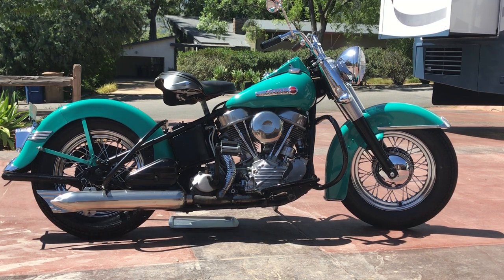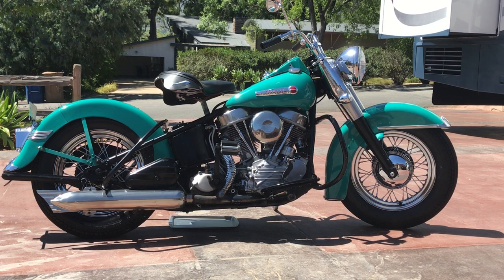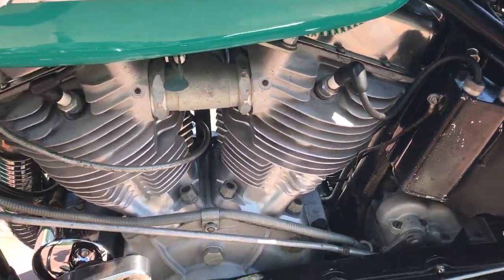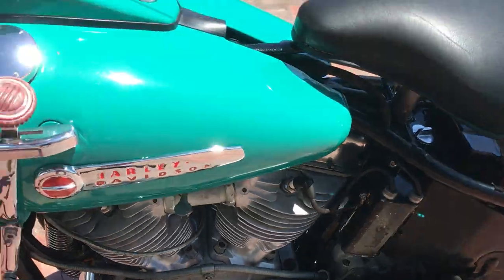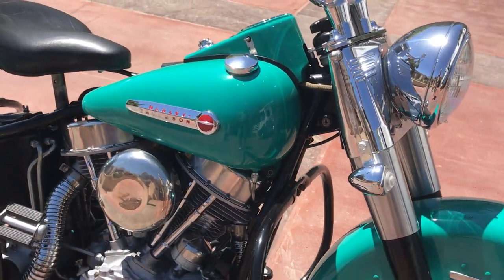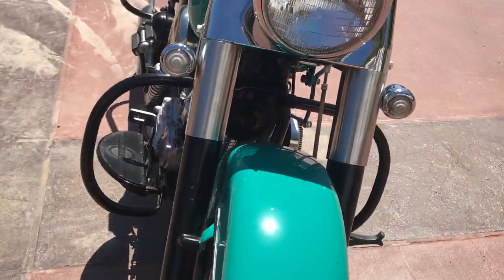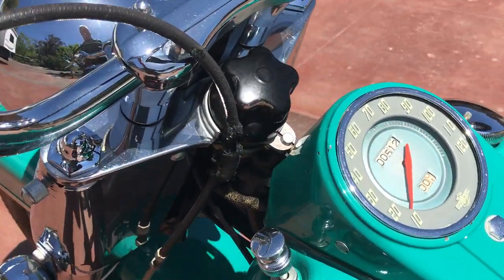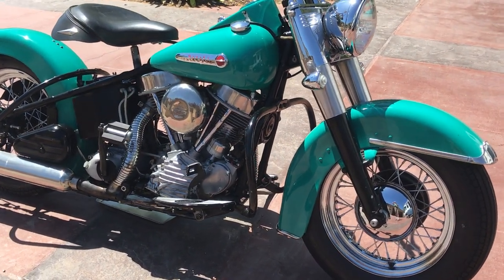1949 Harley Davidson Hydra Glide Cold Start Up